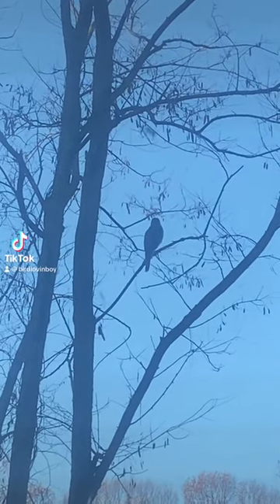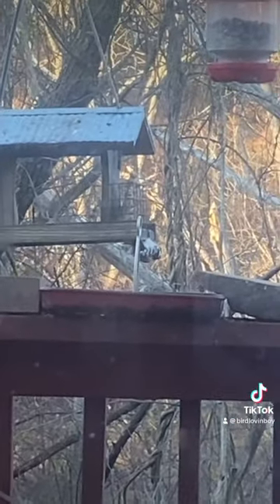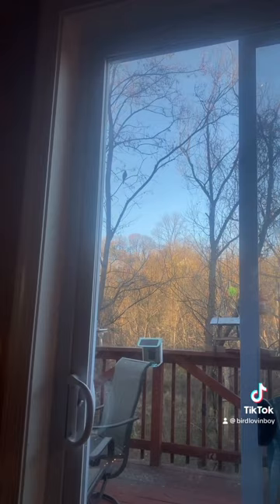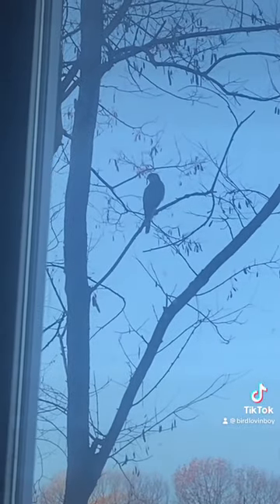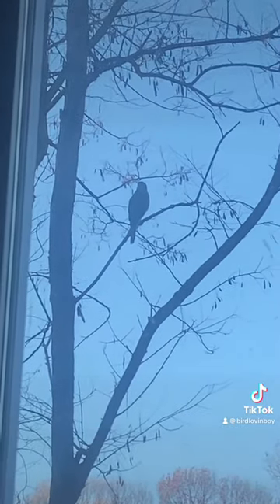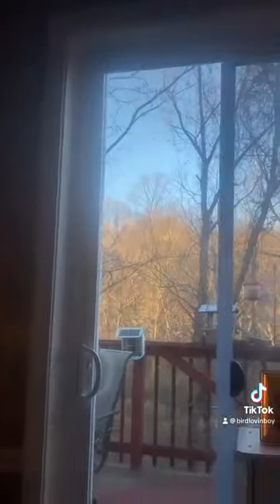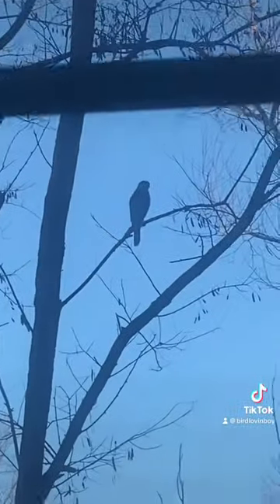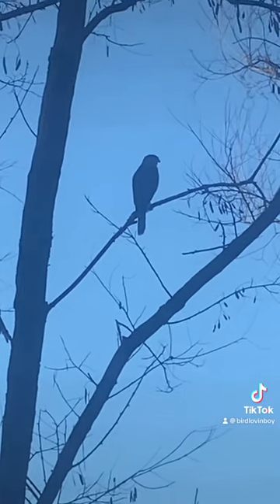Check out this coopers hawk and vultures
Cooper’s hawk and vultures